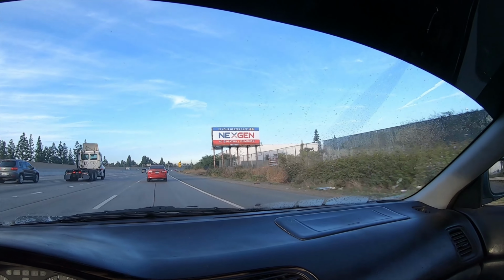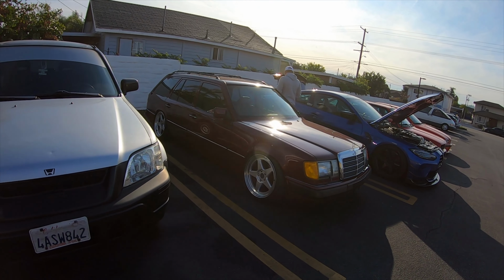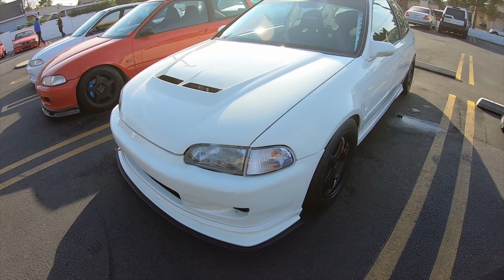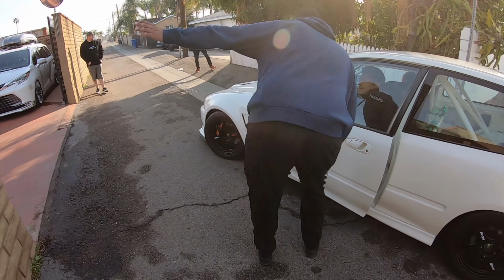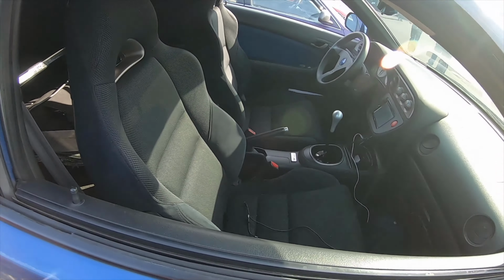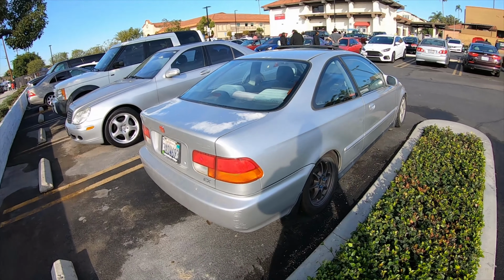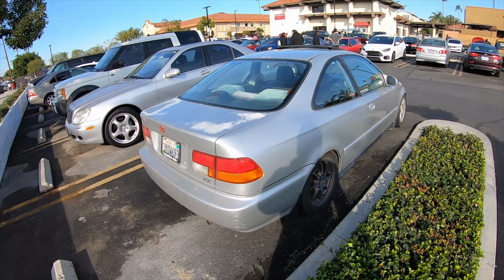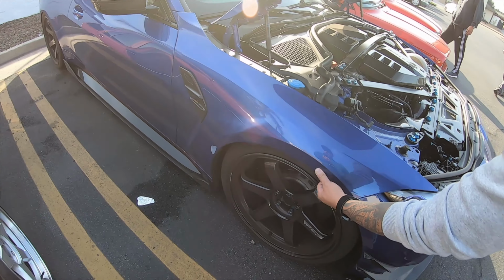CLEANEST Civic EG at Hatch Attack Amazing Honda meet!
Hello everyone,

A lot of amazing cars showed up to hatch attack cars and coffee. The one that took the cake for me was Esteban's amazing newest build. If you all remember, we interview him on his super cool Honda Fit. Well, he has moved on from that platform and this time he has decided to continue to build with his beautiful EG. K series and gutted is the best way to describe this awesome build. I hope you all enjoy it!